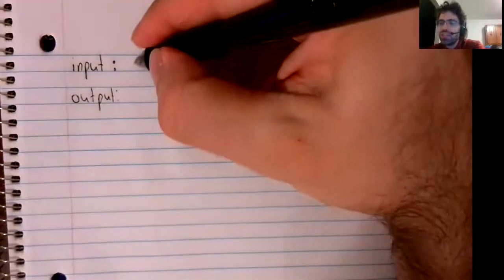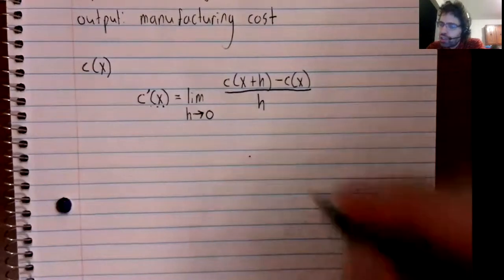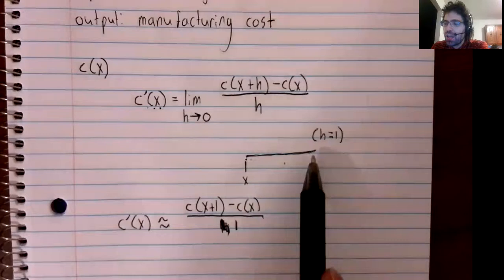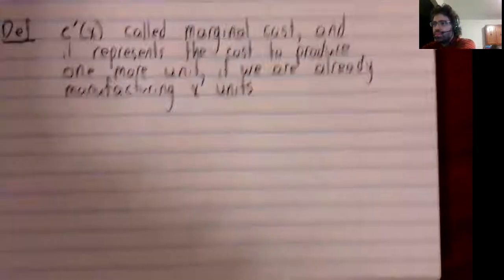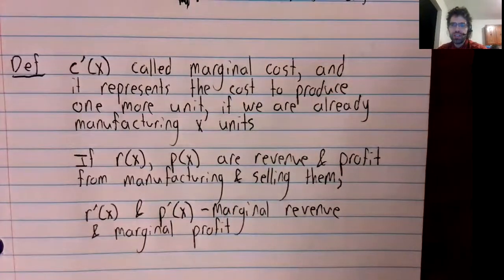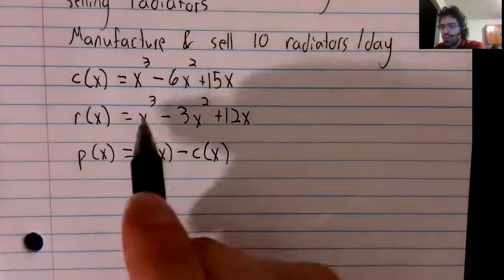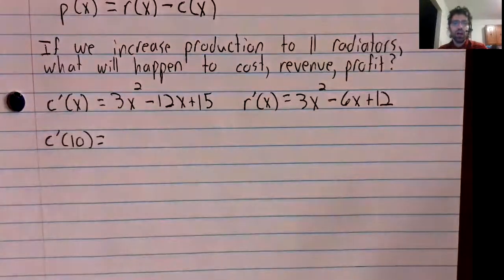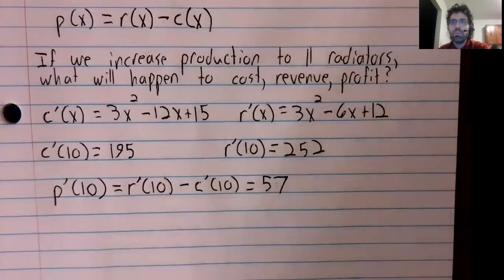Calc1 Marginal analysis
In this video, we briefly look at marginal cost and related definitions